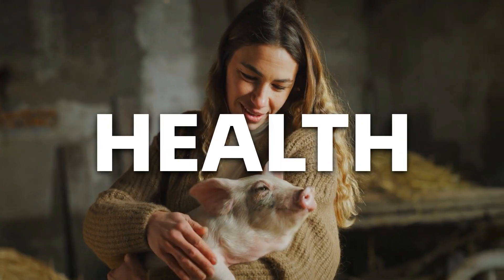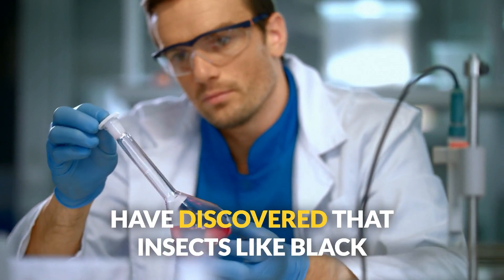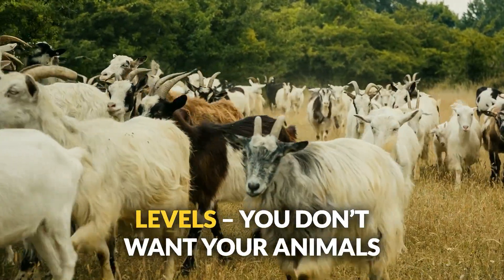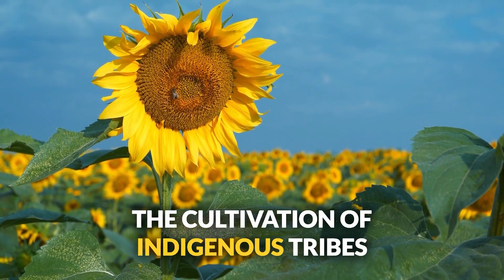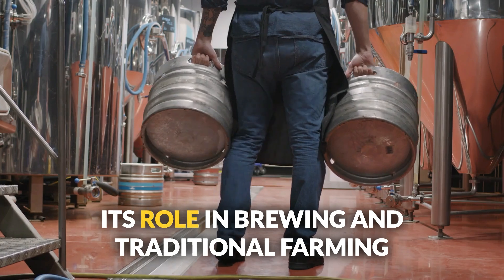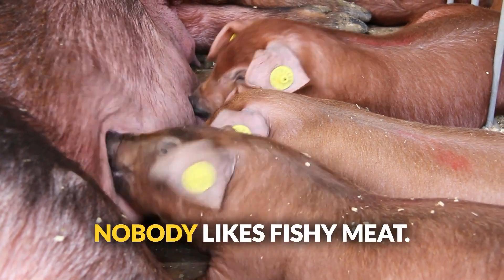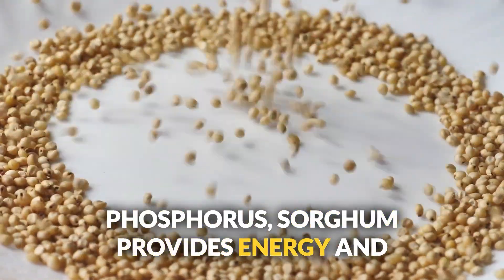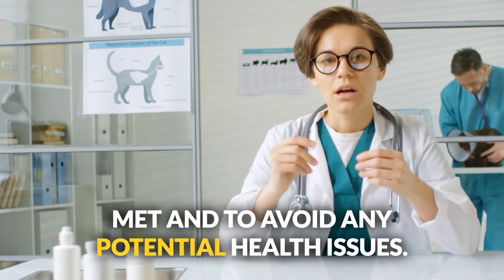DROP Corn & Soy: 20 ALTERNATIVE Livestock Feed Ingredients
🔗 Trusted Feed Companies...
🐔 BROILER/MEAT CHICKEN:
Manna Pro (25lbs)
New Country Organics (40lbs)
🐔 HAYING LENS:
Manna Pro (8lbs)
Homestead Harvest (40lbs)
Scratch & Pick Feeds (50lbs)
🐷 PIGS/SWINE:
Homestead Harvest (40lbs)
Kalmbach Feeds (50lbs)
🐮 COWS:

🌿 Kelp & Seaweed
🌻 Sunflower Meal
🐟 Fish Meal
🌾 Sorghum Grain

* all links are affliate links which help support the  production of more informative content

Are you a farmer or homesteader looking to save money on livestock feed and find cleaner, non-GMO, and USDA-certified organic options? In this video, we explore the top 20 alternative feeds for pigs, chickens, cattle, sheep, and goats. These feeds not only help lower your feed costs but also provide healthier options for your animals by avoiding GMO crops and glyphosate-covered feed crops.

Whether brewer's/distiller's grains, dairy whey, insects, molasses, hydroponic fodder, barley, oats, triticale, fish meal or meat waste, etc, we cover a variety of sustainable and cost-effective feed options. Learn about the nutritional benefits of each feed, their cultural significance, and common mistakes to avoid. Whether you're dealing with rising feed costs, looking for organic feed options, or simply want to try something new, this video has got you covered!

By choosing alternative feeds for livestock, you can reduce your dependence on conventional feeds and embrace sustainable farming practices. If you're a homesteader looking to save money on feed, these options are perfect for lowering feed costs. Discover how non-GMO livestock feed and USDA-certified organic feed can benefit your farm and your animals' health. Many farmers are turning to glyphosate-free feed to avoid the risks associated with glyphosate-covered feed crops.